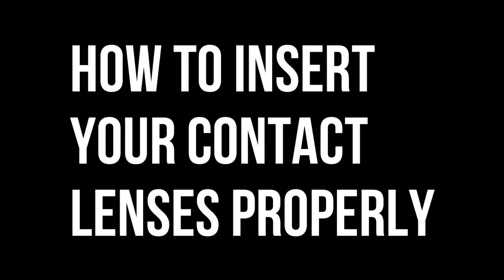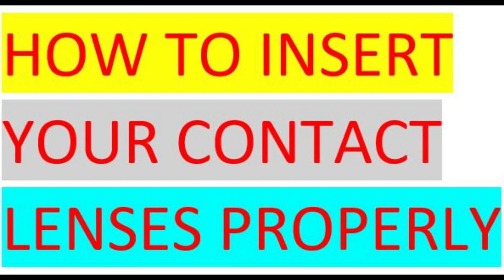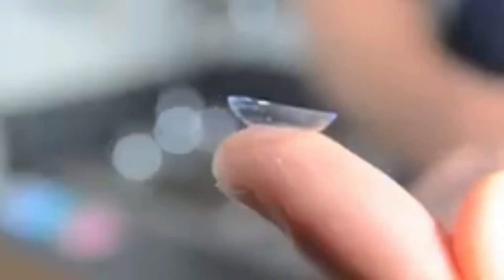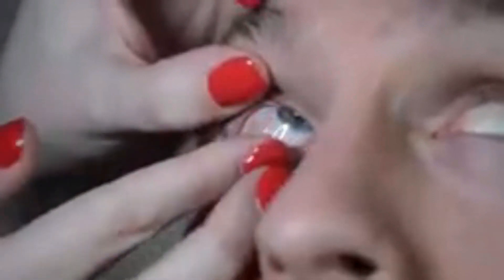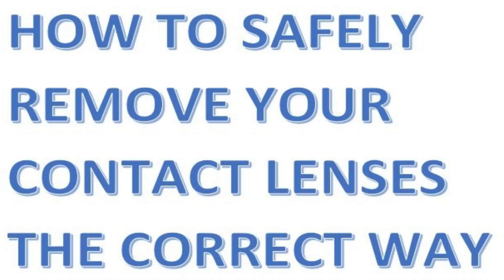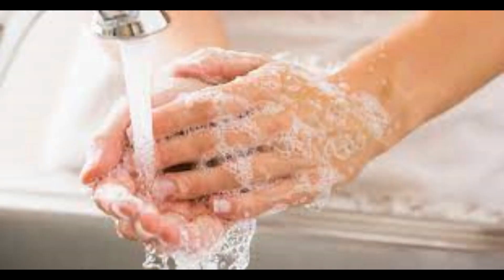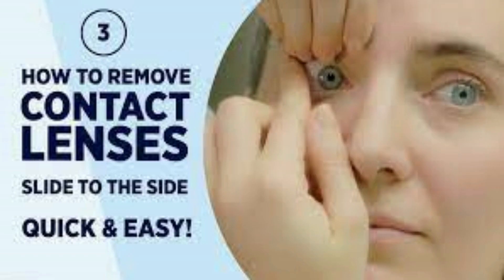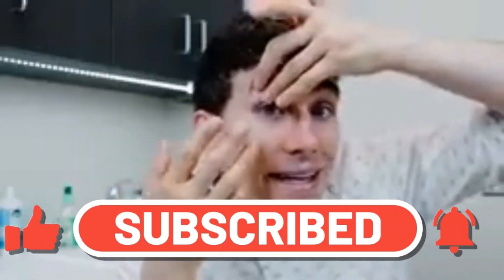Step by step guide on how to fit in and take out your contact lenses properly. Tips from the expert.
There are different reasons why we use contact lenses.
We could either use them for cosmetic reasons, in this case, we put on colored contact lenses either to attend a social function or make memorable appearances—or, on the other hand, we could use clear contact lenses to correct our refractive errors.
10 Tips for Fitting Contact Lenses - Without Complications
How to Fit Contact Lenses Properly: Tips from an Expert
How to Fit Contact Lenses Properly to Avoid Complications
How to Fit Contact Lenses Properly - Tips to Avoid Complications
How to Fit Contact Lenses the Right Way - 3 Easy Steps
Well, since we wear contact lenses for a variety of reasons, knowing how to put them on expedites and simplifies the process. So, today, we are going to delve into how to wear contact lenses properly.
Tips for Properly Fitting Contact Lenses
Tips for Fitting Contact Lenses - From an Expert
5 Tips For Fitting Contact Lenses Properly

This channel is focused on caring for your eyes and helping you prevent as well as manage silent eye-blinding diseases. After the subscription, if you have any questions, you can leave them in the comment section to get answers.
Prevent (or stop cataract progression) with these:

(a) Anti-oxidants
(b) 100% UV protection

Nutrients to maintain eye health and boost your vision:
(a) (lutein and zeixanthin)
(b) (ocuvite)

Prevent age-related macular degeneration (AMD) with these:
(a) (preservision areds 2)
(b) ( lutein)

Color Vision defect(deficiency)(Deutan and Protan):

Eyedrops to stop itchy eyes:
(a) (Naphcon A)
(b) (Pataday)

Eyedrops to stop dry eyes:
(a) (Systane)
(b) (Refresh)